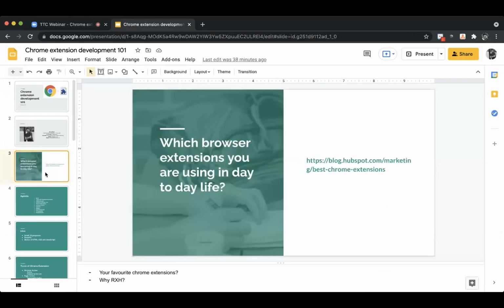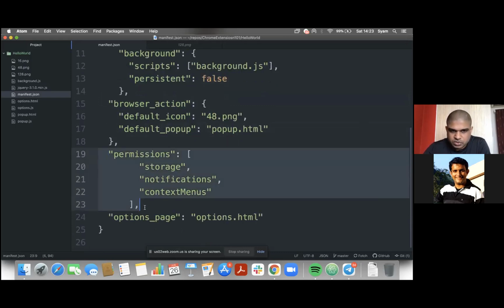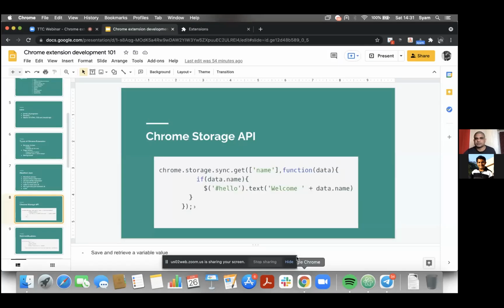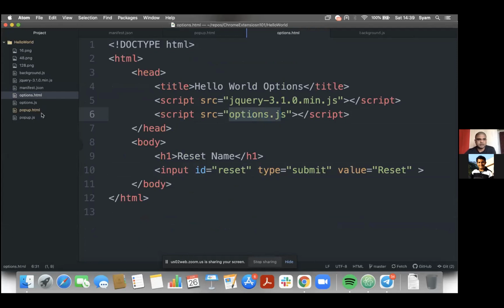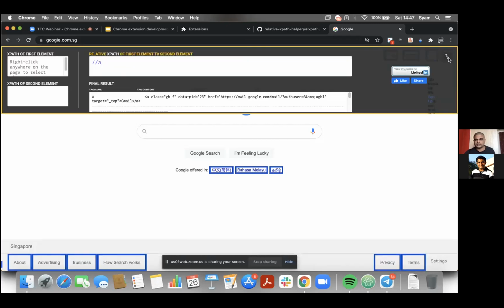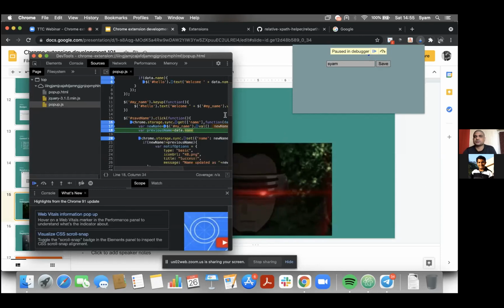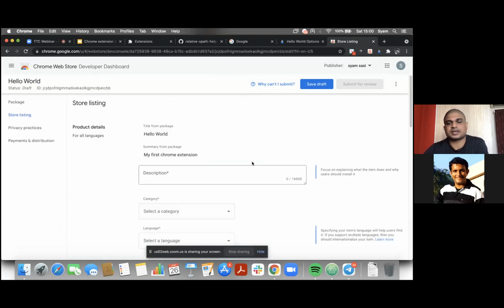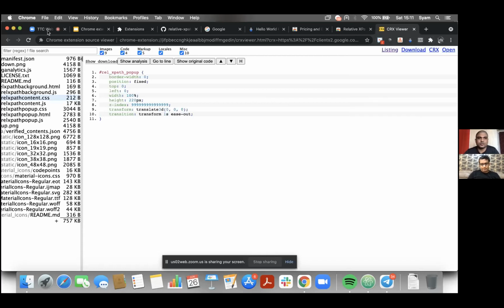TTCWebinar: Chrome extension development 101 ft. Syam Sasi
Title : Chrome extension development 101

Abstract:

We all use chrome extensions, but ever thought of developing one?
Creating browser extensions are fun and it has a million possibilities.
Even if you are a beginner in programming , it is easy to learn the chrome extension development with basic HTML, CSS and Javascript.
In this webinar, Syam Sasi will be briefing on how to create a chrome extension from scratch and how can you publish the extension on Chrome Web store.

Bio:
Syam Sasi is a Senior Software Engineer at Carousell, Singapore. He is the co-founder of TAQELAH QA meet-up in Singapore. He created the Relative XPath Helper chrome extension which has more than 10000 users.  Syam has given talks about testing in India, Singapore, Philippines, Vietnam, Hungary and United States of America.

This webinar is in association with TAQELAH Singapore

1. Taqelah YouTube